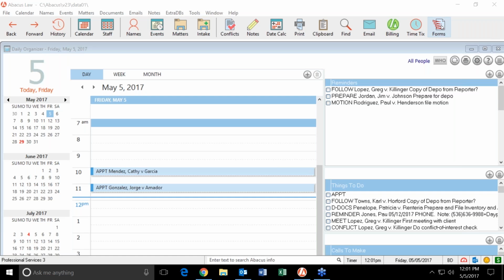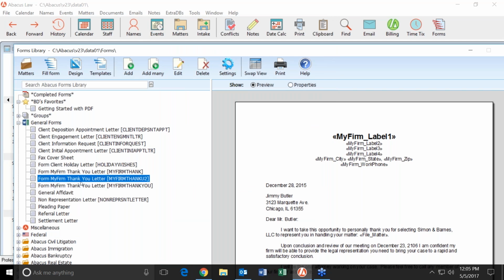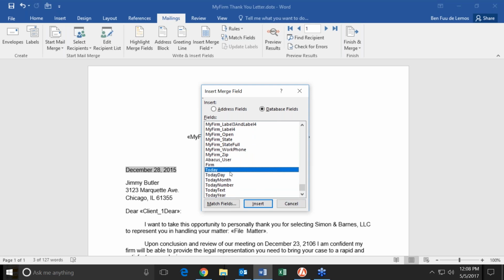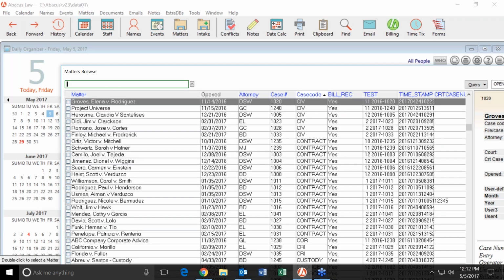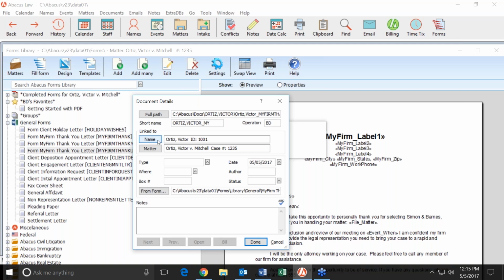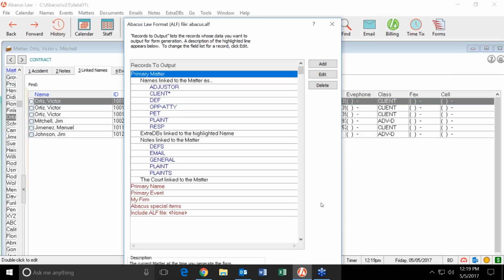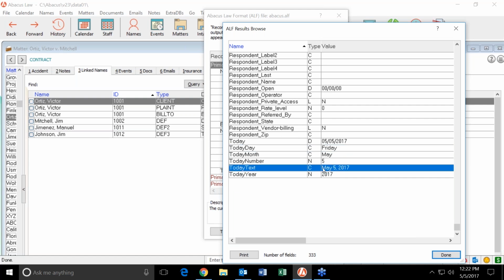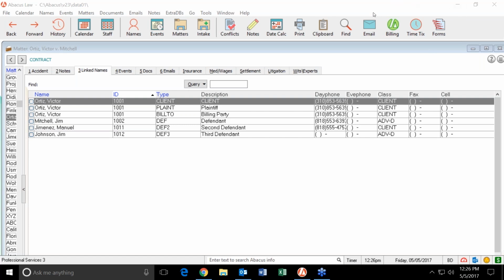Free Training Friday Forms Generation in AbacusLaw